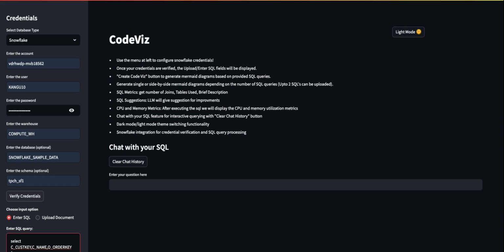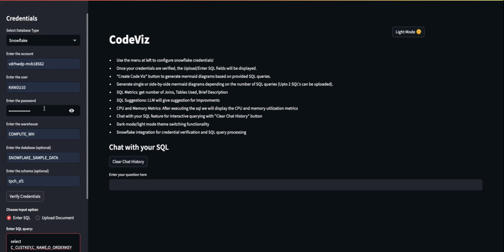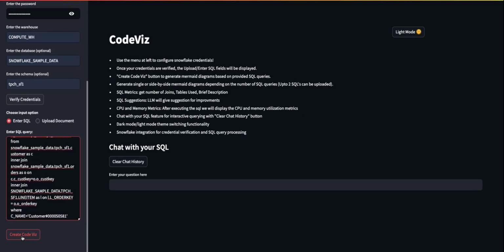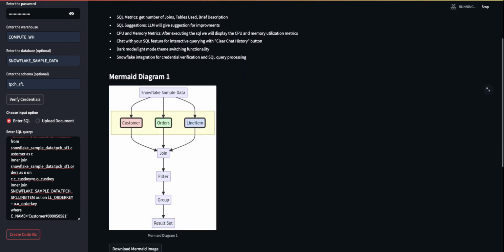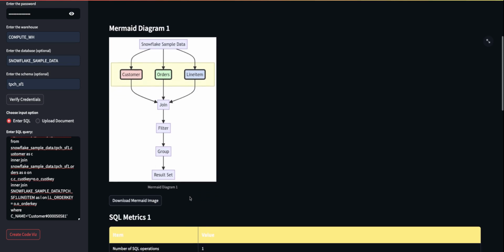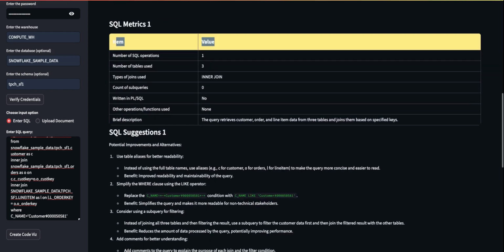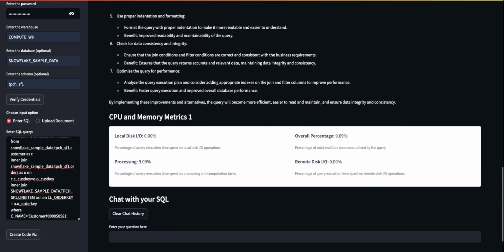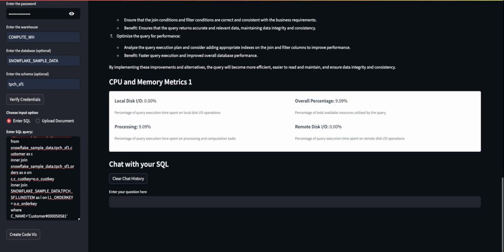CodeViz Revolutionizing Code Comprehension